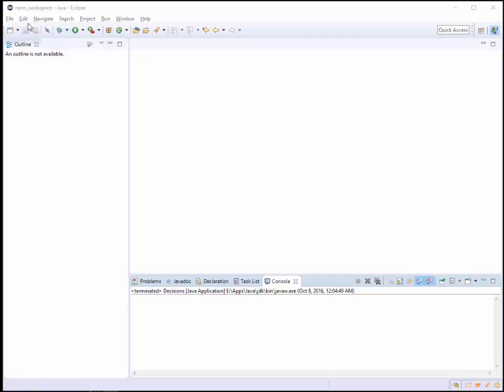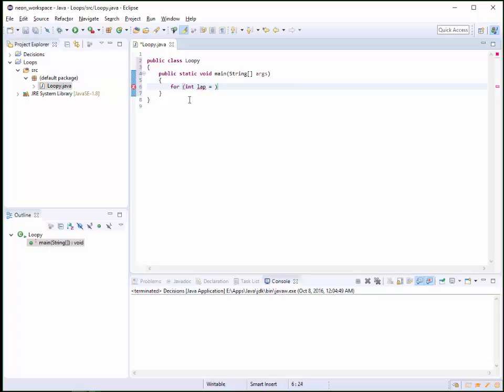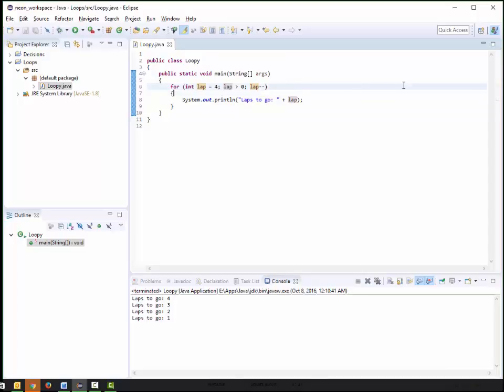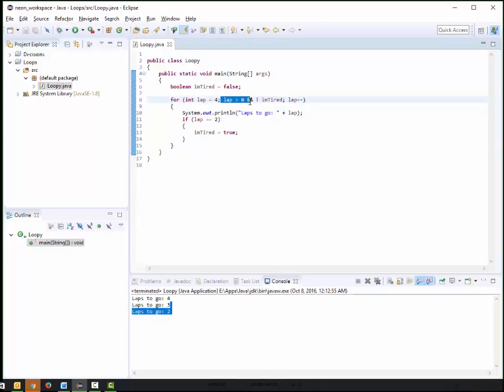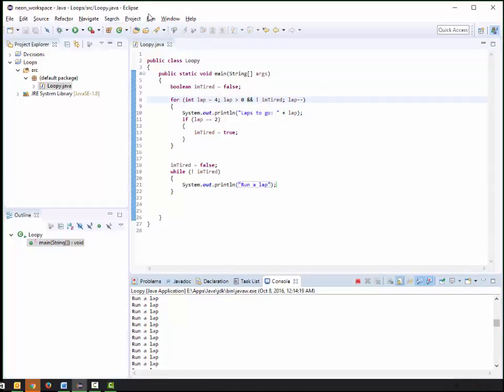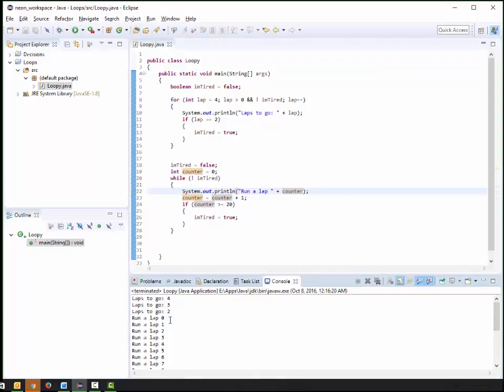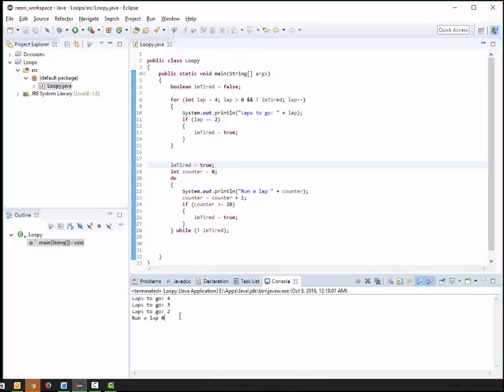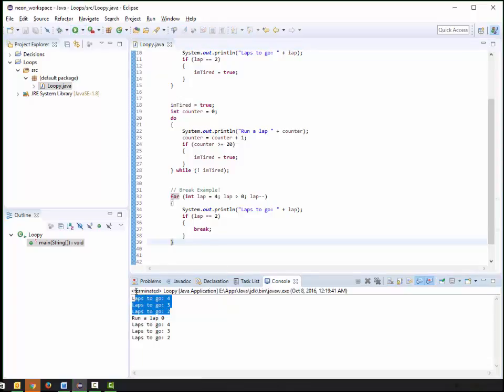5.5 Loops Demo